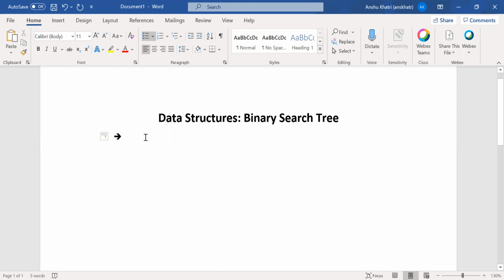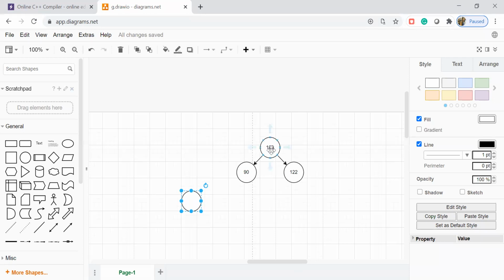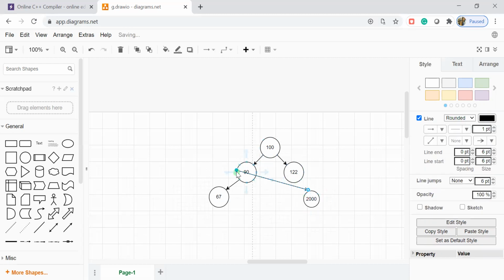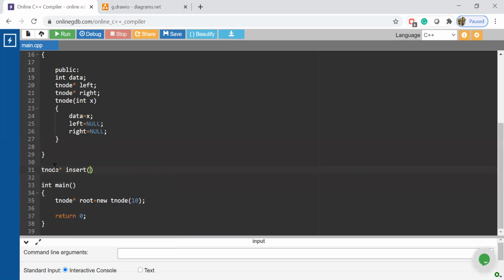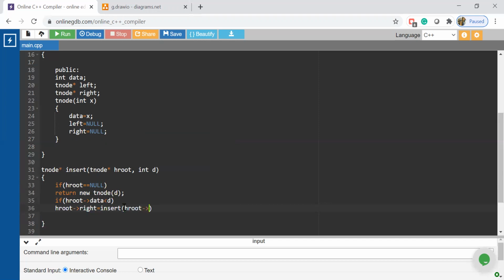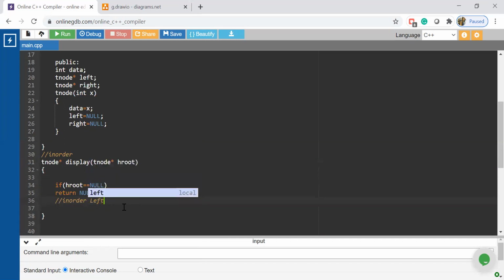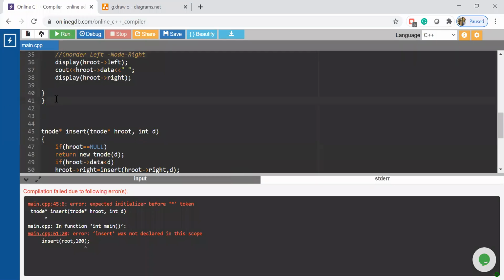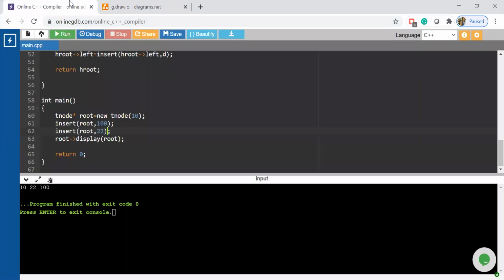Lecture 18 | Data Structures | Binary Search Tree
Discussion on Binary Search Tree, Its Applications; implementation in C++,